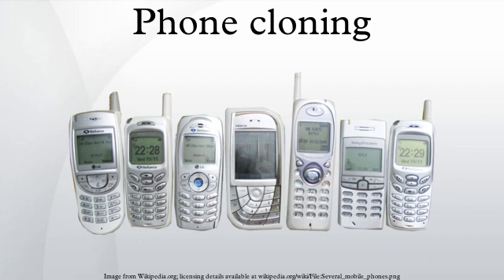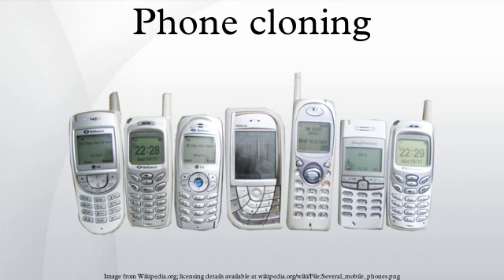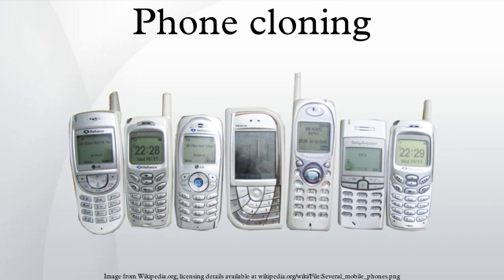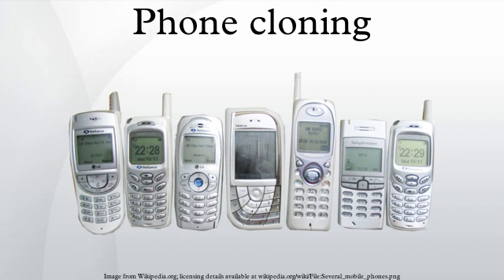Phone cloning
Phone cloning is the transfer of identity from one cellular device to another.